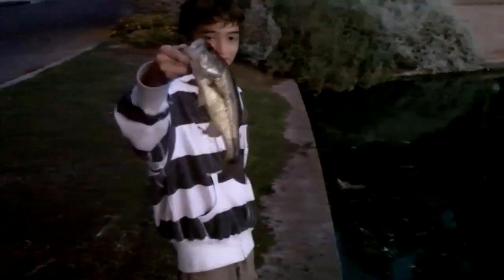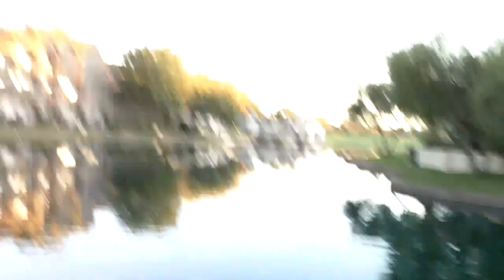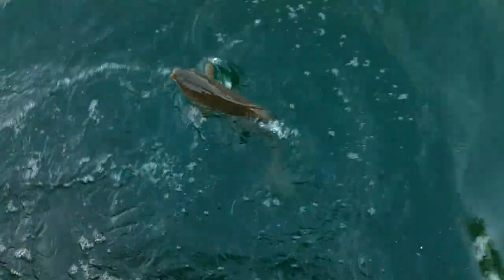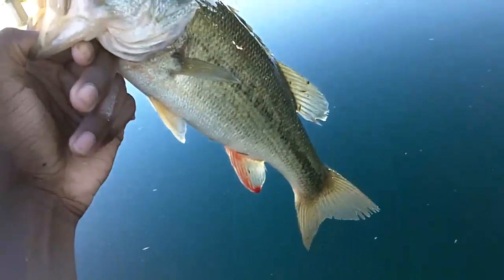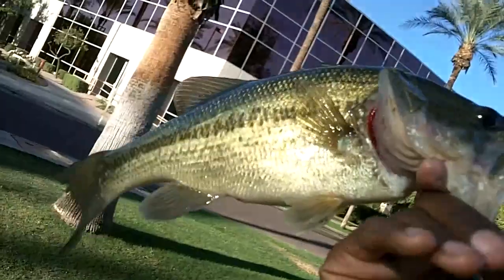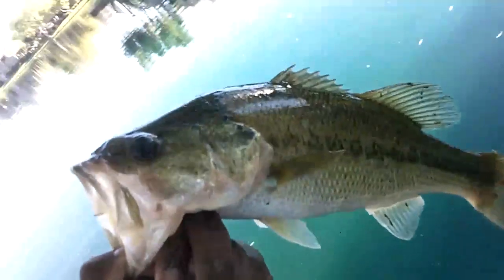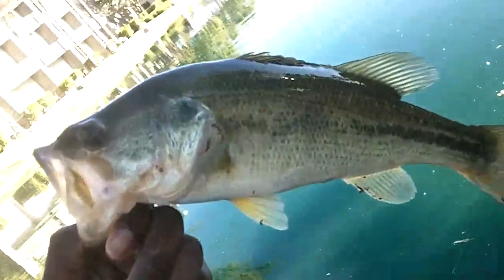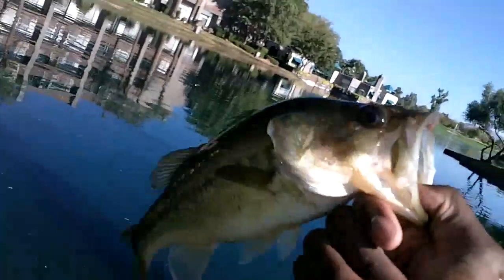Bass Fishing With Berkley Havoc Devil Spears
catching bass on the devil spear, crawdaddy, lipless crankbaits and live shads. carp and catfish on bread.